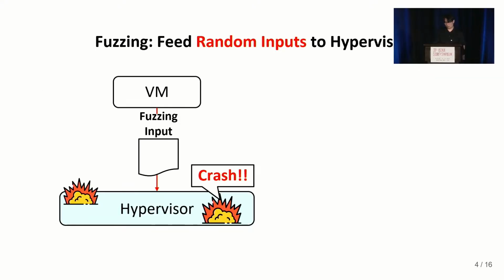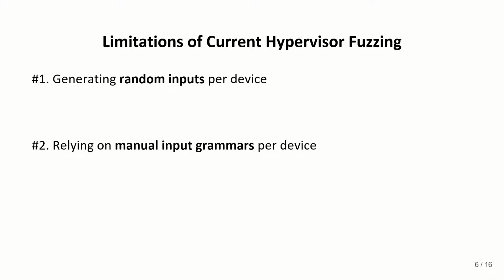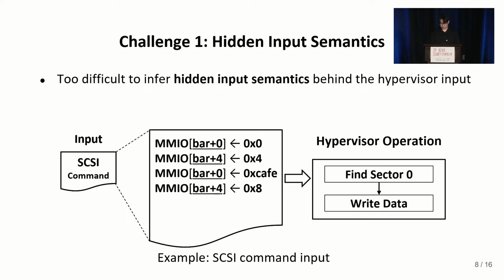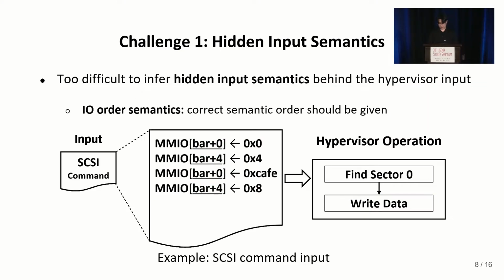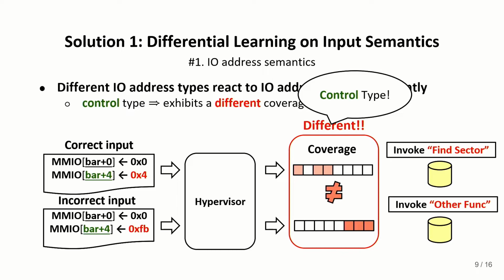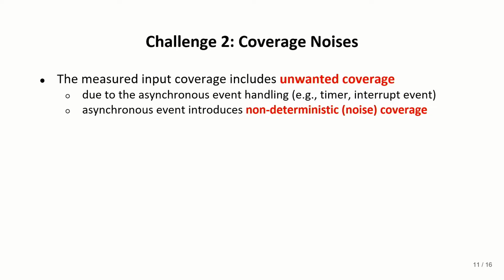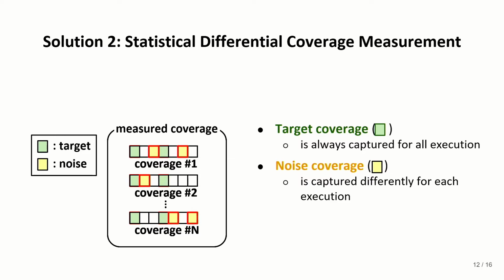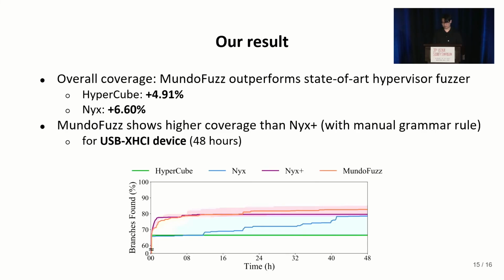USENIX Security '22 - MundoFuzz: Hypervisor Fuzzing with Statistical Coverage Testing and Grammar...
USENIX Security '22 - MundoFuzz: Hypervisor Fuzzing with Statistical Coverage Testing and Grammar Inference

Cheolwoo Myung, Gwangmu Lee, and Byoungyoung Lee, Seoul National University

A hypervisor is system software, managing and running virtual machines. Since the hypervisor is placed at the lowestlevel in the typical systems software stack, it has critical security implications. Once compromised, the entire software components running on top of the hypervisor (including all guest virtual machines and applications running within each guest virtual machine) are compromised as well, as the hypervisor has all the privileges to access those.

This paper proposes MUNDOFUZZ, a hypervisor fuzzer to enable both coverage-guided and grammar-aware fuzzing. We find that the coverage measurement in hypervisors suffers from noises due to the hypervisor's asynchronous system event handling. In order to filter out such noises, MUNDOFUZZ develops a statistical differential coverage measurement methods, allowing MUNDOFUZZ to capture the clean coverage information for hypervisor inputs. Moreover, we observe that hypervisor inputs have complex input grammars because it supports many different devices and each device has its own input format. Thus, MUNDOFUZZ learns the input grammar through inspecting the coverage characteristics of the given hypervisor input, which is based on the idea that the hypervisor behaves in a different way if the grammatically correct (or incorrect) input is given. We evaluated MUNDOFUZZ with popular hypervisors, QEMU and Bhyve, and MUNDOFUZZ outperformed other state-of-the-art hypervisor fuzzers ranging from 4.91% to 6.60% in terms of coverage. More importantly, MUNDOFUZZ identified 40 previously unknown bugs (including 9 CVEs), demonstrating its strong practical effectiveness in finding real-world hypervisor vulnerabilities.